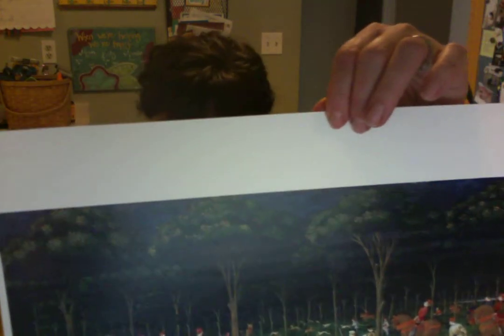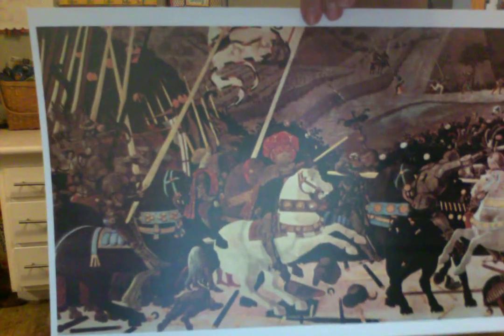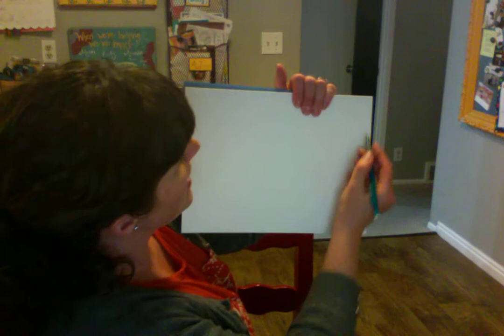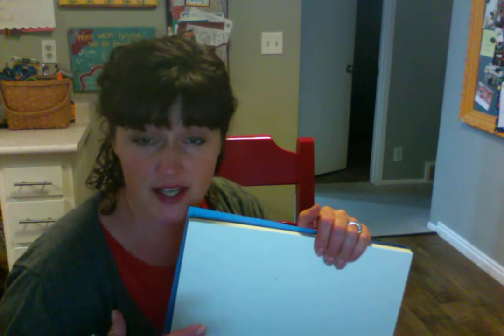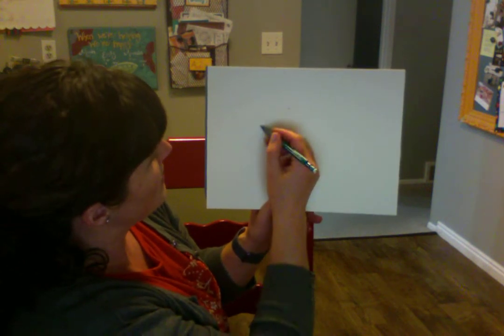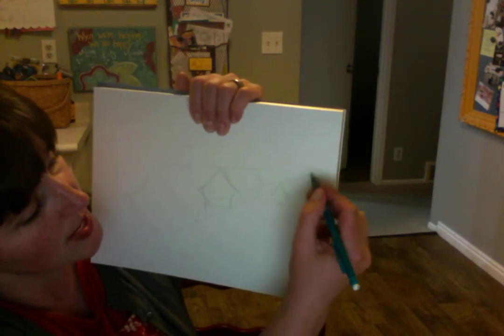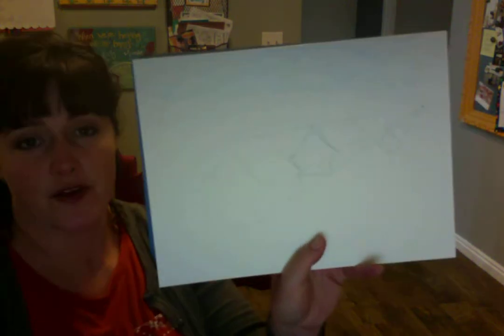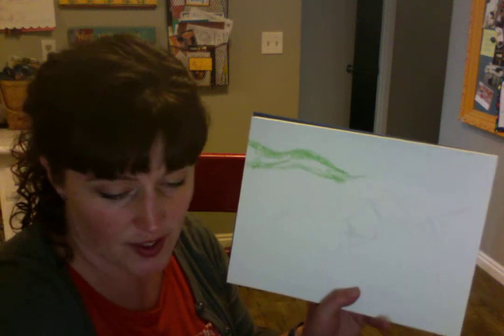December's Artist: Paolo Uccello